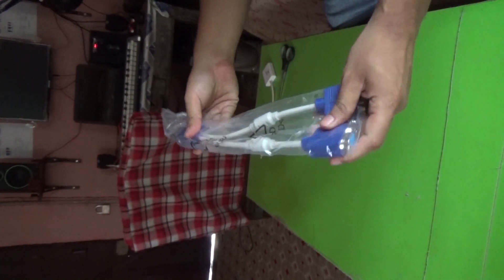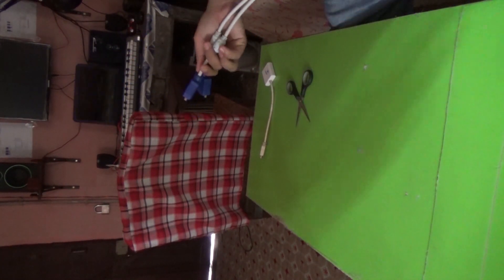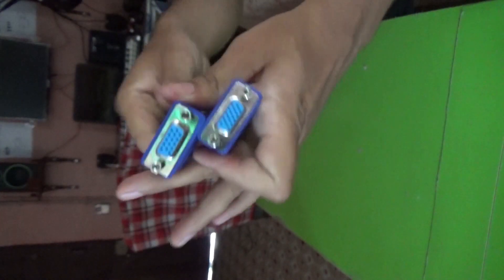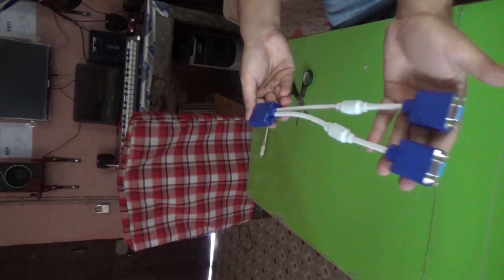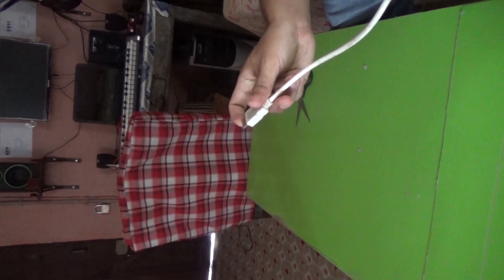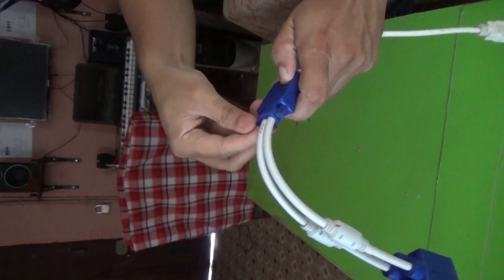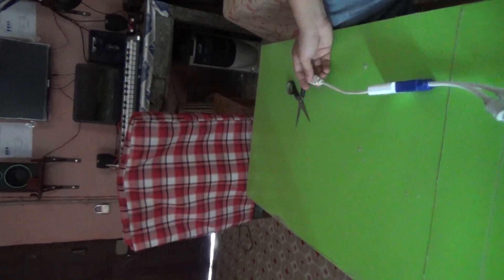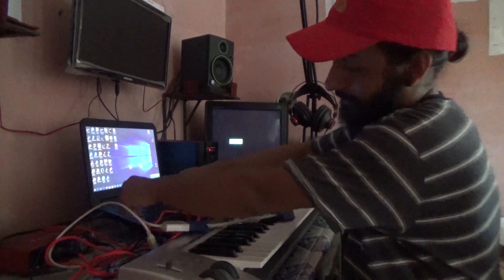VGA Y SPLITTER UNPACKING AND TESTING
YT TIME STAMP:

UNPACKING: 00:00 - 03:45
TESTING: 03:45 - 14:41
My viewer asked me for the product link...I didn't had...but not now! :)
There are several products in the links given below which are shown in the video+discussed in the comment section as well!!!
I target this video as a problem solving content, and the discussed issue is to be solved in the best possible way!

ONLY MIRRORS:
VGA Y SPLITTER
HDMI SPLITTER

MIRRORS+EXTENDS:
USB TO VGA
USB TO HDMI
DP TO VGA
DP TO 2 HDMI
USB-C to HDMI Adapter
USB-C TO HDMI
LAPTOP DOCKING STATION (Best value for money)